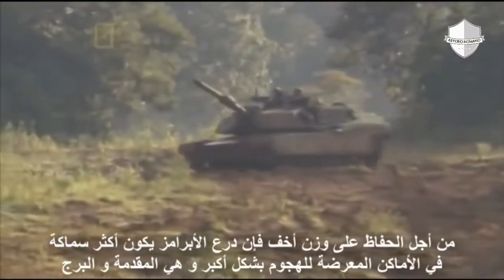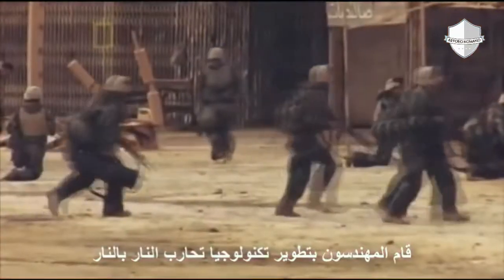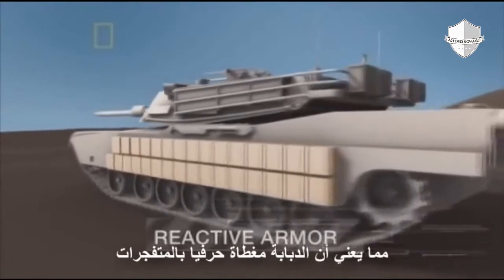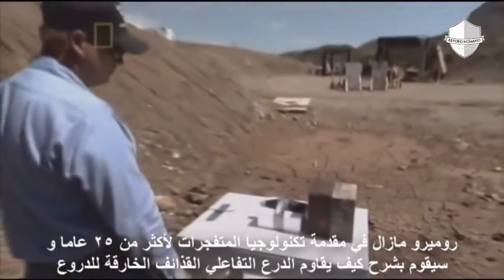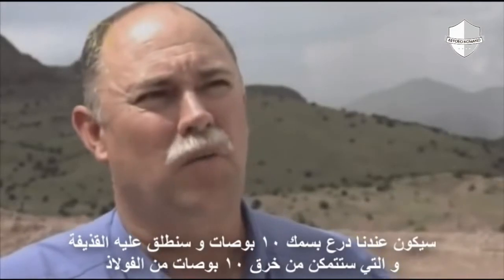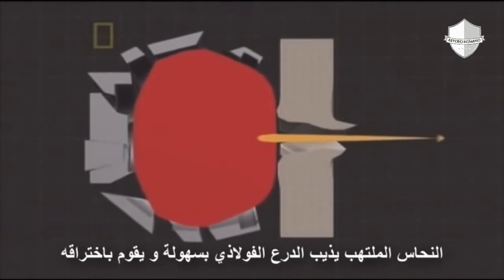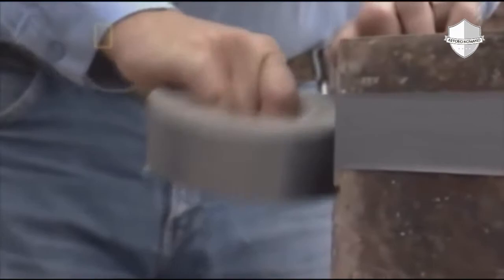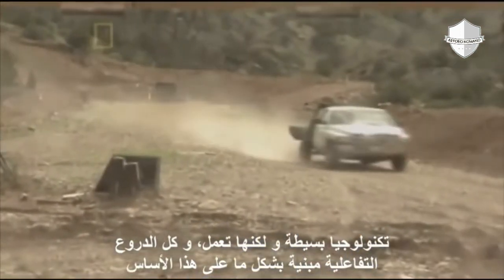الدروع التفاعلية للدبابة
الدروع التفاعلية : Reactive Armor
‏ هي نوع من دروع المركبات الحربية، مبدأ عملها هو ان يقوم الدرع بطريقة ما بالحد من تأثير المقذوفات المضادة للمدرعة أو الدبابة، وهي أكثر كفاءة امام قذائف الحشوة المُشكلة والخوارق النفاثة :الصلبة، أشهر أنواع الدروع التفاعلية هو الدروع التفاعلى المتفجر
 (ERA)،
 اما الأنواع الآخرى فهى الدروع التفاعلية :المتفجرة محدودة التأثير (SLERA)، والدروع التفاعلية اللانشطة (NERA)
، والدروع التفاعلية غيرالمتفجرة (NXRA)، و:الدروع التفاعلية الكهربائية (Electric Reactive Armor )الذي يتميز وعلى عكس الدروع السابقة بانه يتحمل عدة ضربات لكن ضربتان في نفس المكان:تؤديان إلى اختراقه . وتعمل جميع الذخائر المضادة للدروع على اختراق الدرع وقتل الطاقم الموجود داخل الدبابة اوتدمير الاجهزة الحيوية الموجودة فيها أو تحقيق الهدفين معاً، ويمكن هزيمة الدروع التفاعلية بتوجيه عدة ضربات إلى نفس المكان أو استخدام سلاح الهجوم المترادف (tandem-charge )الذي يطلق قذيفتان أو أكثر من قذائف الحشوة المشكلة بتتابع سريع .